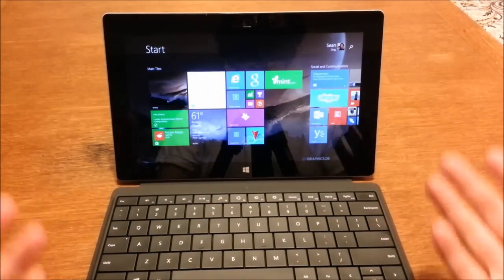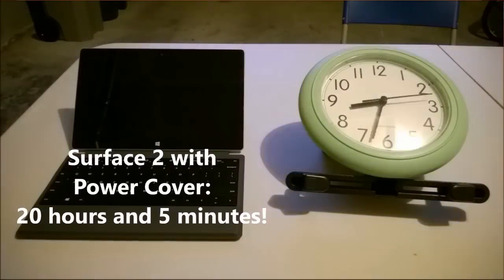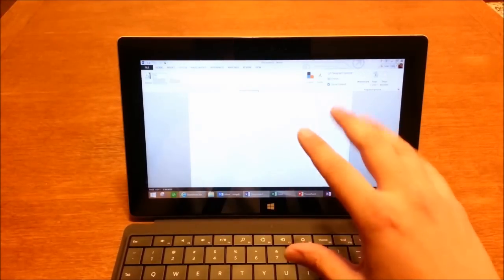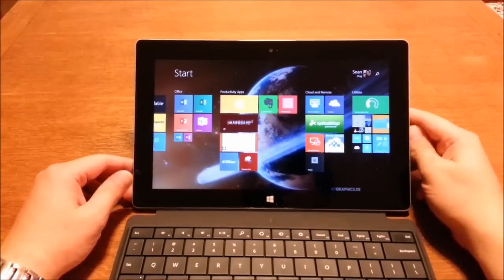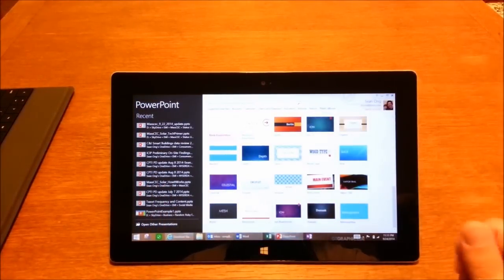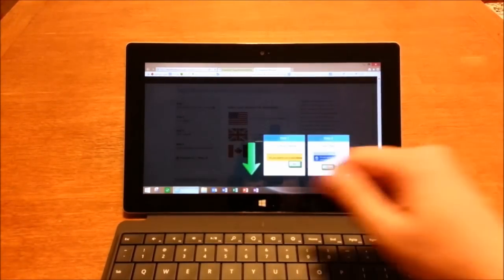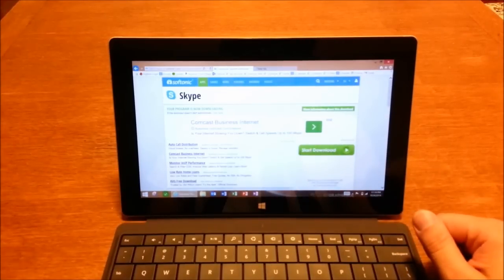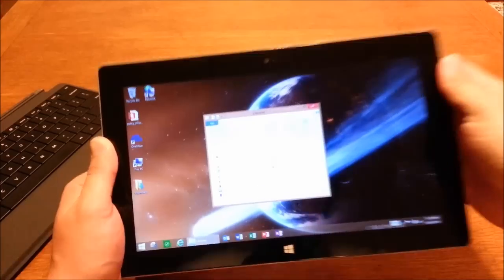Five Ways Windows RT is Better than Full Windows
In this video, I talk about the top 5 ways Windows RT is better than full Windows. I talk about battery life, free Microsoft Office, the "appliance" nature of Windows RT, instant on/off capabilities, and immunity to viruses and malware.

Note: this applies to all versions of Windows RT and full Windows, including Windows 8, Windows 8.1 and possibly Windows 9.